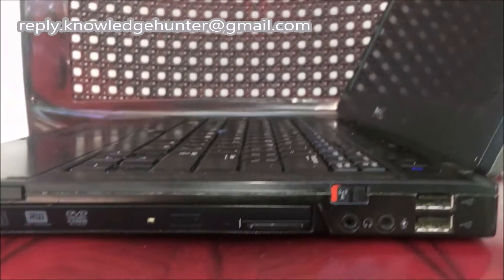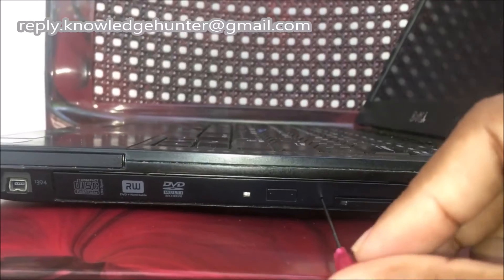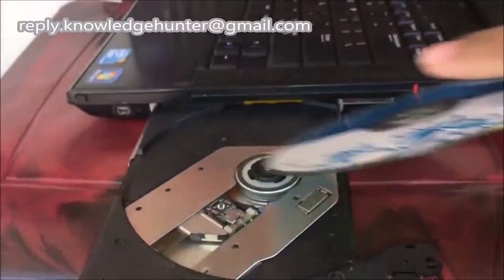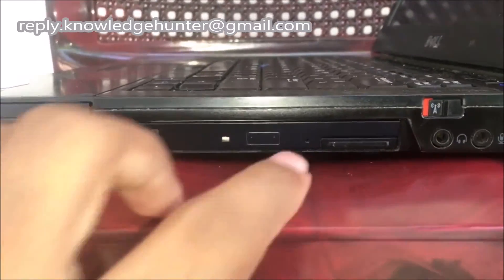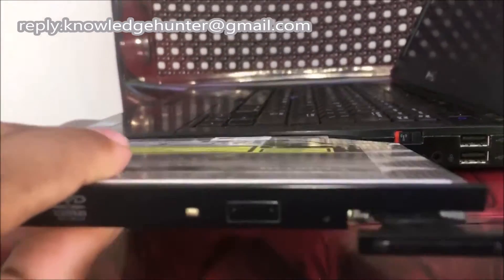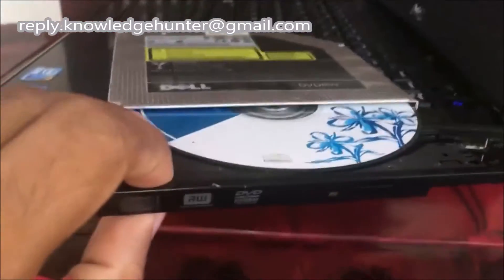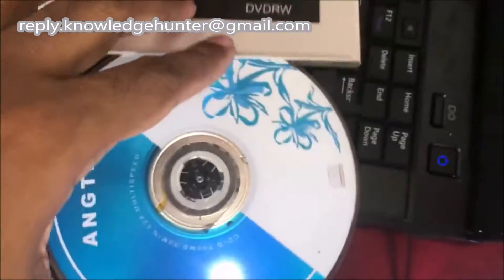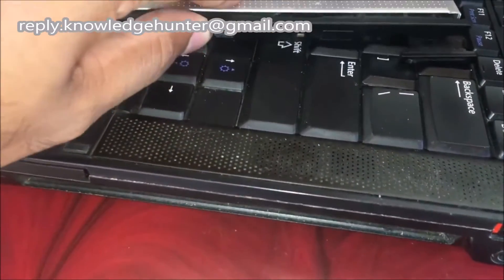Eject stuck CD/DVD from Laptop -100% working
dvd stuck in laptop slot drive
cd stuck inside laptop
how to eject cd from laptop windows 10
how to remove stuck cd from laptop
how to eject cd from pc windows 7
shortcut key to open cd drive in laptop
how to open cd drive in lenovo laptop windows 10
how do i get a stuck cd out of my computer
eject stuck disc mac
how to open cd drive in laptop without button
how to open cd drive in laptop using keyboard
how to eject cd from macbook pro external drive
how to eject disc from mac that doesn't show up
how to eject cd from macbook pro manually
cd stuck in macbook pro not recognized
force eject cd macbook pro paperclip
where is the eject button on a mac
where is the eject button on a macbook pro
drutil tray eject
cd stuck in computer notebook
how to open cd drive in lenovo laptop
how to open stuck cd drive in pc
unmount stuck cd